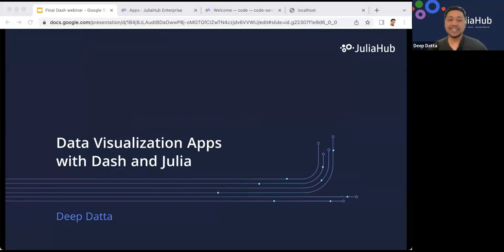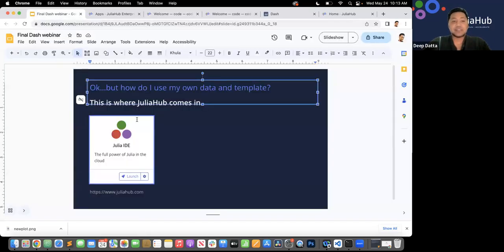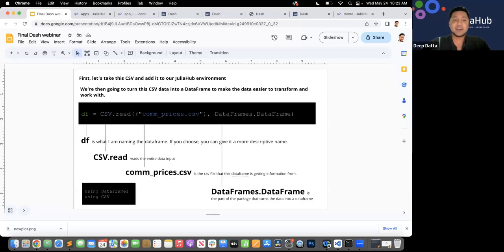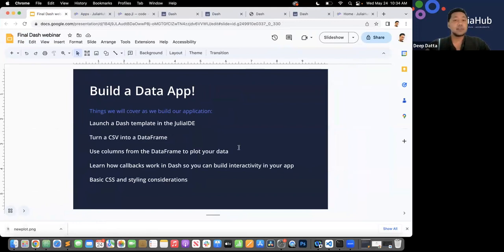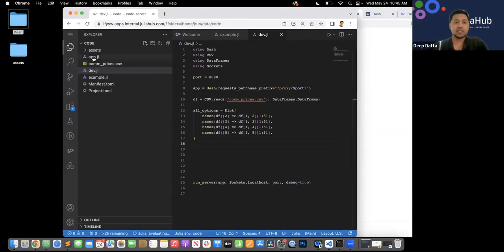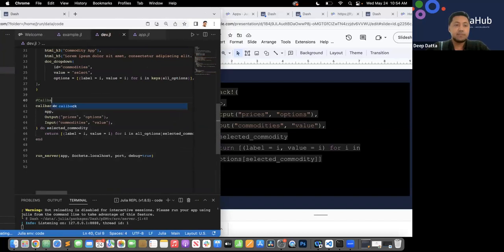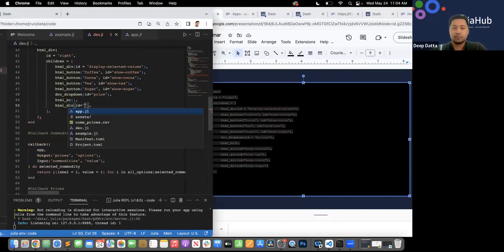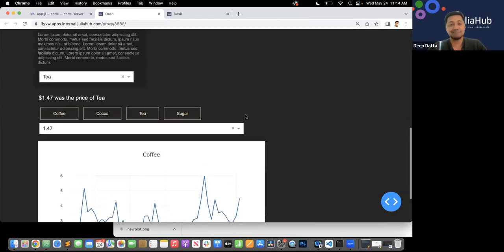Building Data Visualization Apps with Dash and Julia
See how you can turn your Julia data outputs into beautiful visualizations with Dash.jl. We will talk about how you can build, deploy, manage, and share interactive dashboards with Dash for Julia.

This video will showcase:
- Utilizing Julia’s mathematical libraries, data manipulation tools, and general-purpose computing packages in Dash
- lncreasing operational efficiency by implementing Dash for Julia into an existing data science workflow

Through a couple of simple patterns, you can abstract away all of the technologies and protocols that are required to build a full-stack web app with interactive data visualization. It is simple enough that you can bind a user interface to your code in less than 10 minutes.